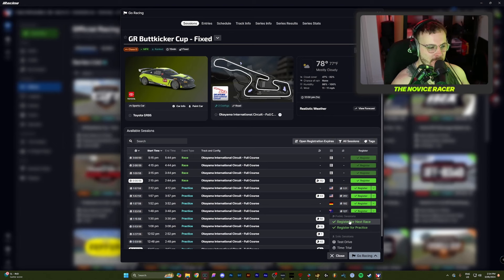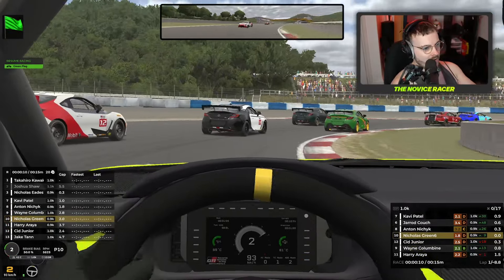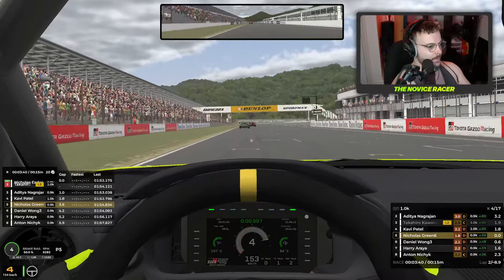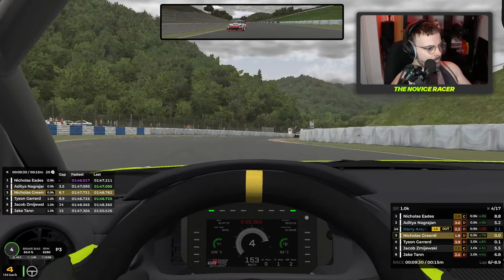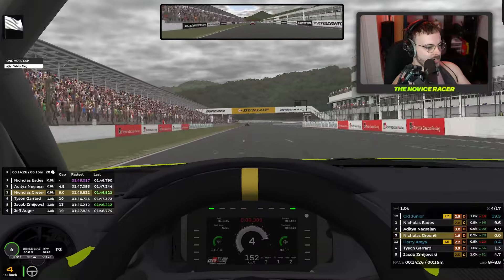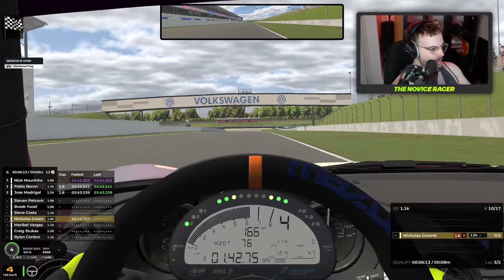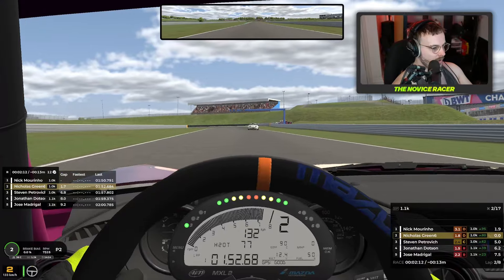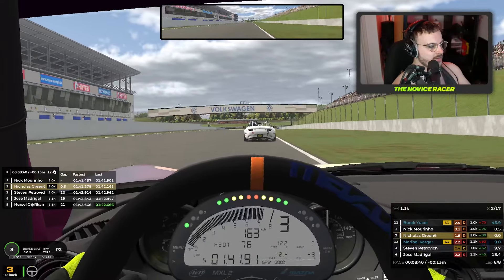Crazy Battle for the Lead in iRacing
Some incredible racing here and a crazy battle for the lead in the GR86 and MX5 races in iRacing. I feel much more confident and these races really helped my consistency, which is great.

Join my Discord server and we can become the best sim racing community online, share your race tips, car setups, sim rig pics and ask questions and advice from each other 🙏

As always, I had a load of fun with this so if you are interested in seeing more sim racing content like more iRacing, other sim racing games, sim racing set up videos, or reviews of sim racing gear, then please subscribe and let me know in the comments below!